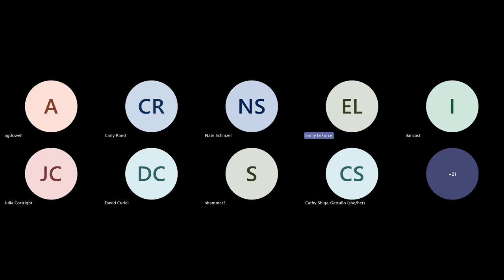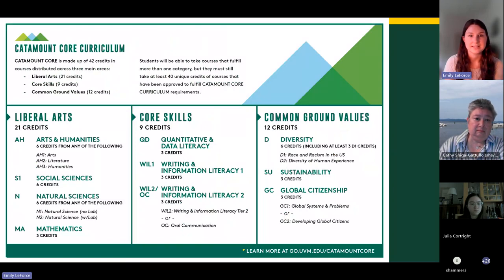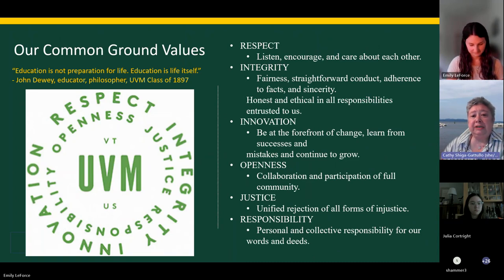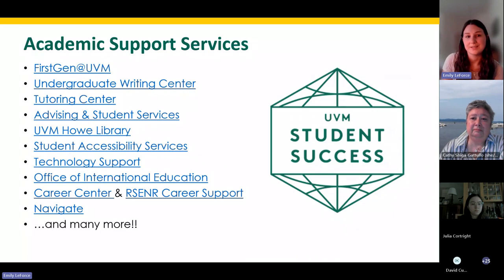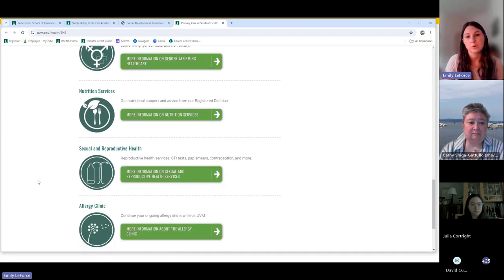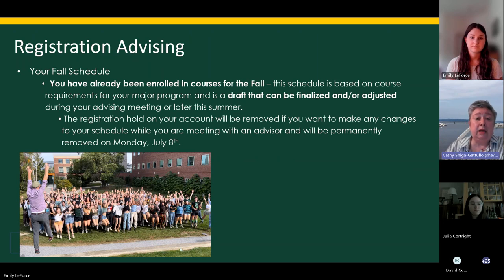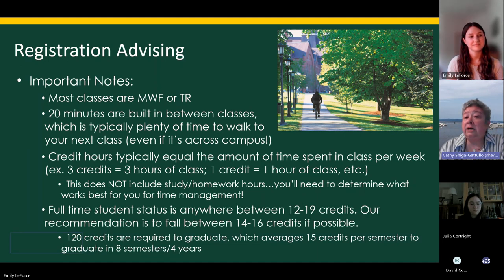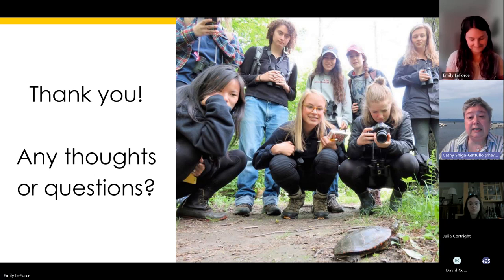Rubenstein School of Environment and Natural Resources Academic Overview Session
Review the Rubenstein School of Environment and Natural Resources (RSENR) Overview Session for a great introduction to your college prior to registering for fall classes. This session will help you feel even more prepared for course registration.